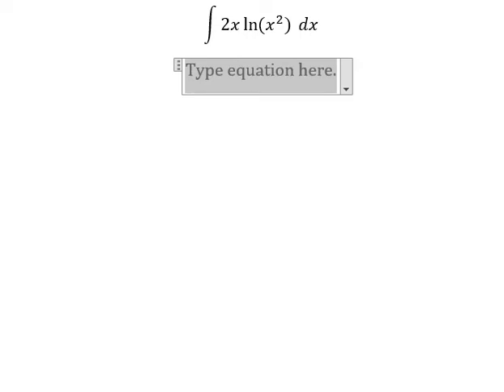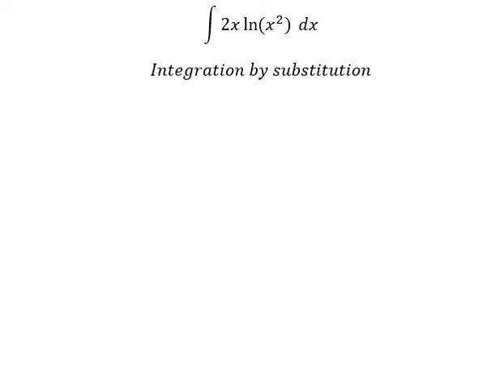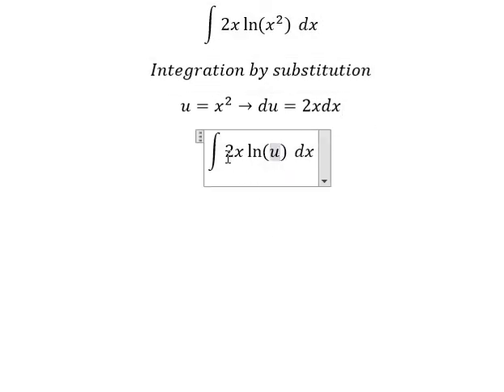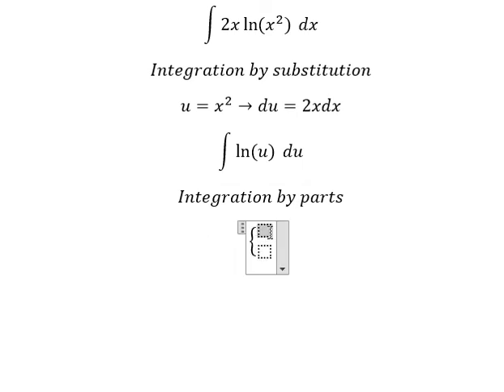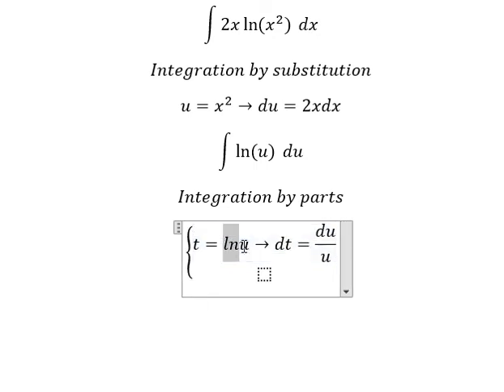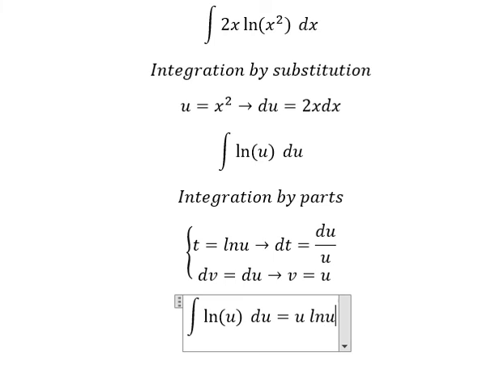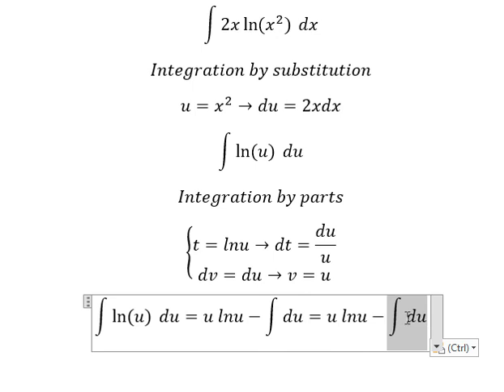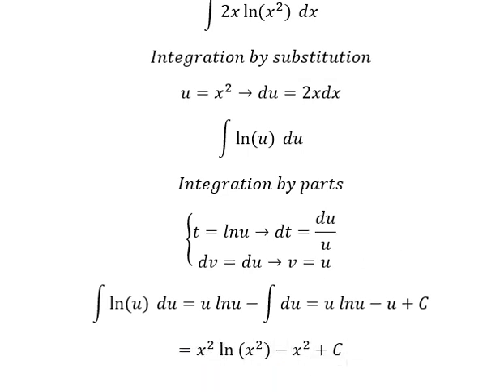Calculus Help: Integral ∫ 2x ln⁡(x^2 ) dx - Integration by parts - Integration by substitution